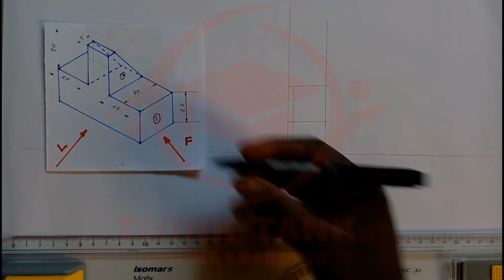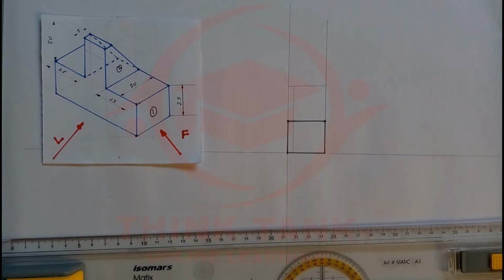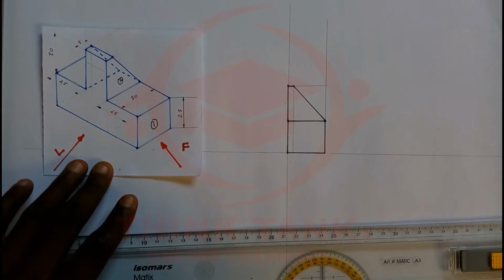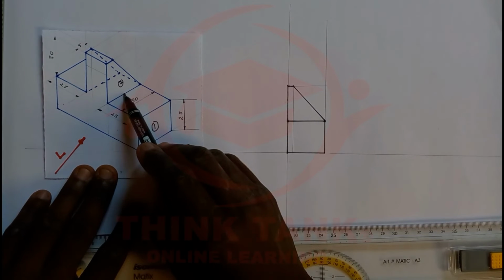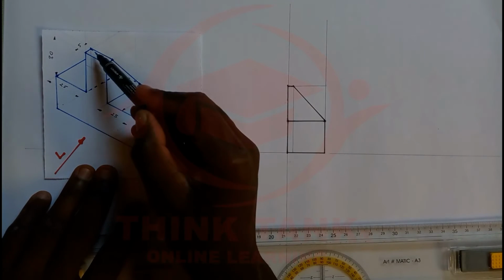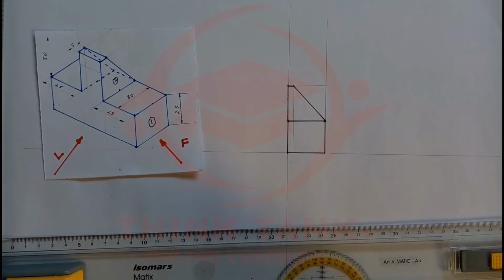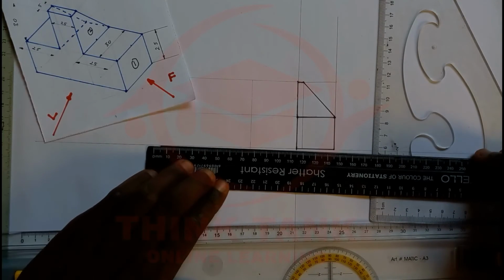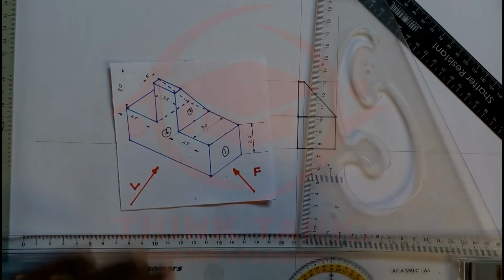Orthographic Projection: Exercise 1.1 Explained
In this video, i introduce you to Orthographic Projection